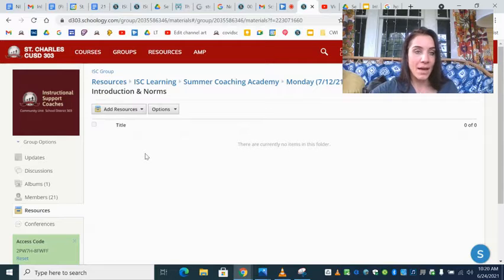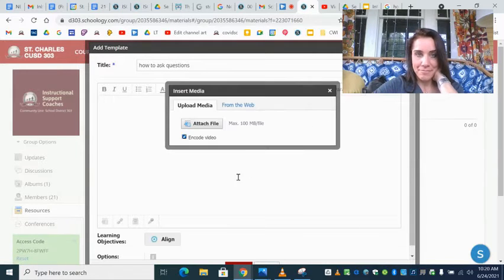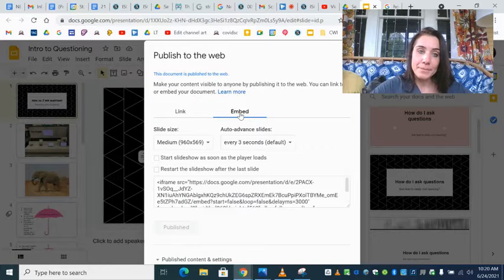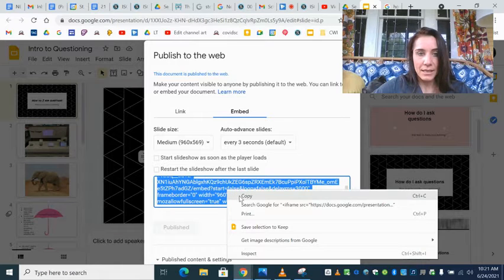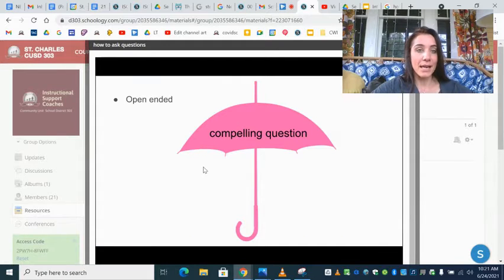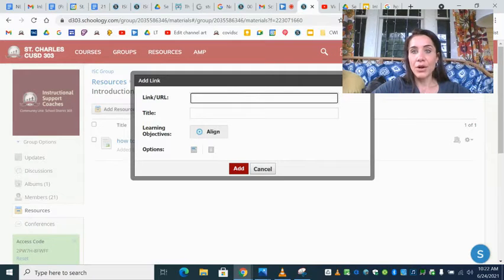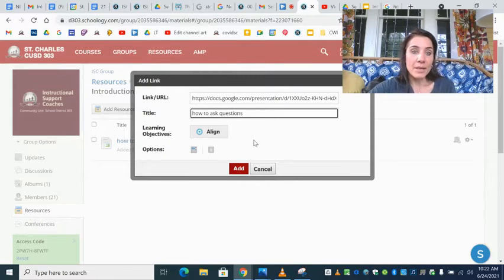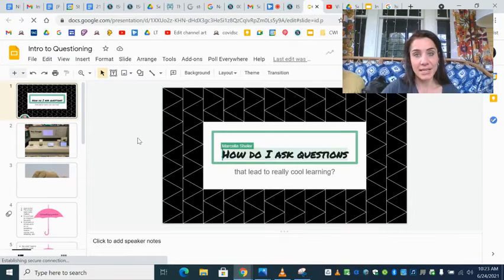How to add your facilitation content to a group